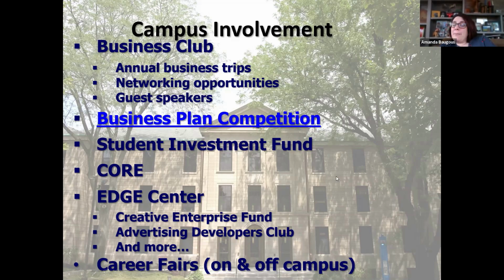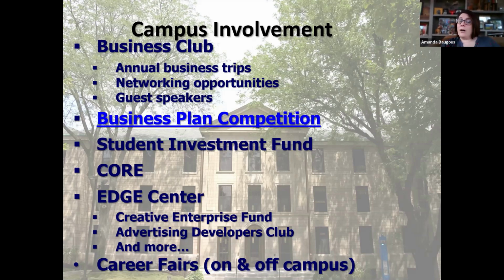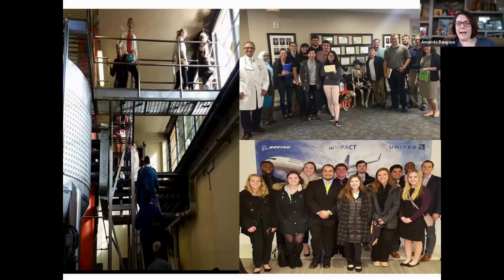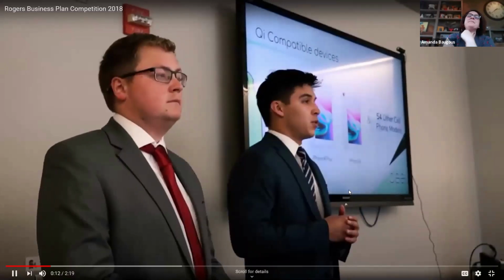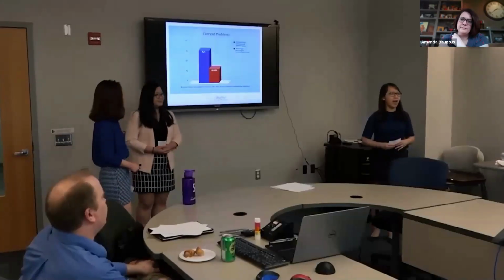Learn about Business with Dr. Amanda Baugous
Interested in learning about Business Administration at Augie? Join Dr. Amanda Baugous as she answers questions about the program.

Note: This is an edited recording of our live session on 04/16.